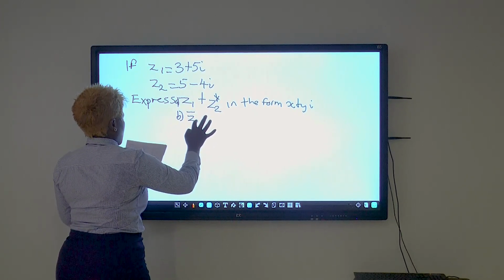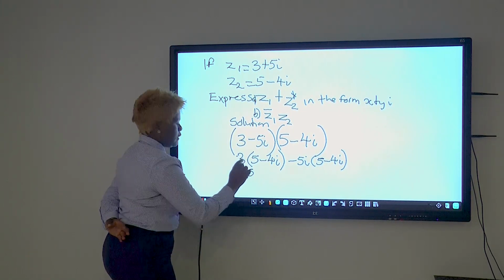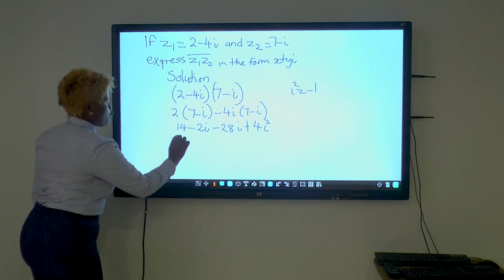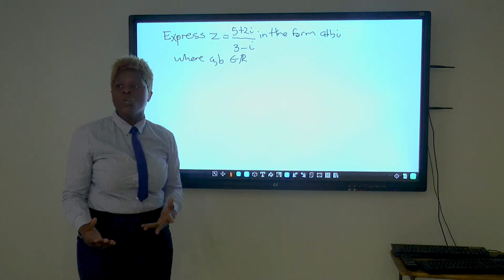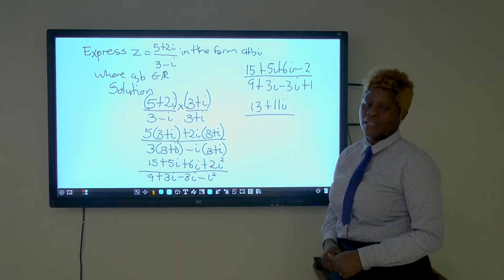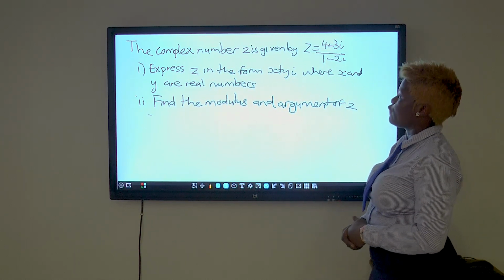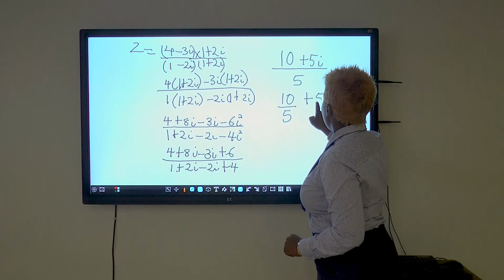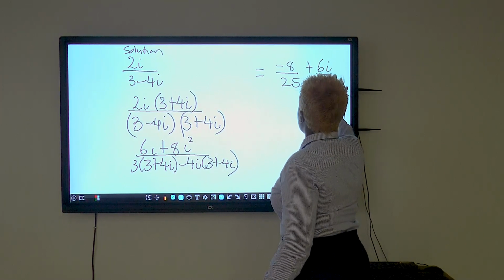Extra Lesson || A'level Pure Mathematics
Pure mathematics deals with continuous aspects such as; algebra, and discrete aspects like geometry.